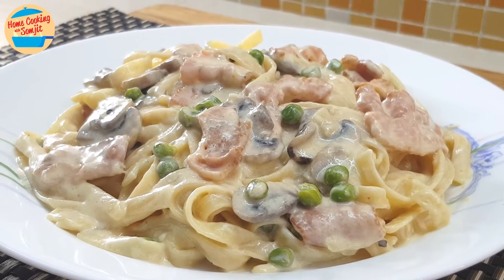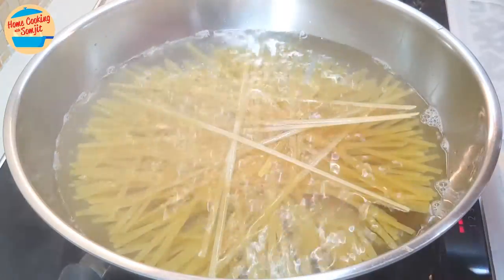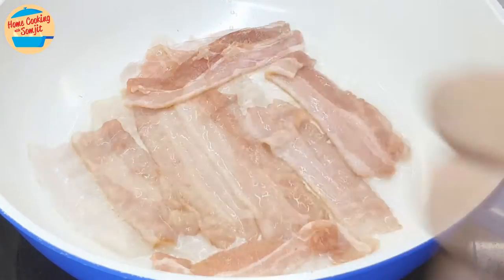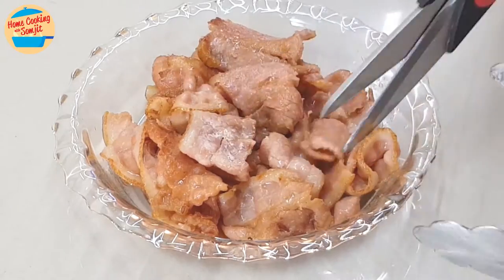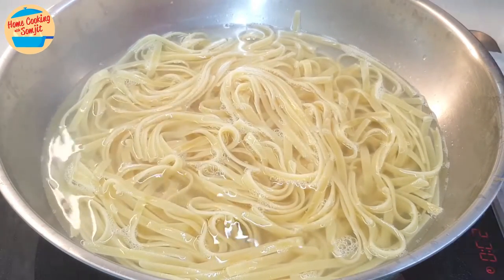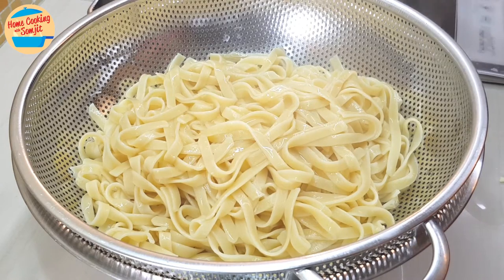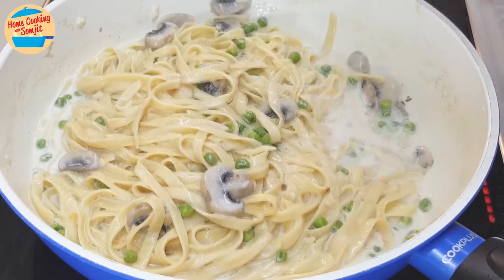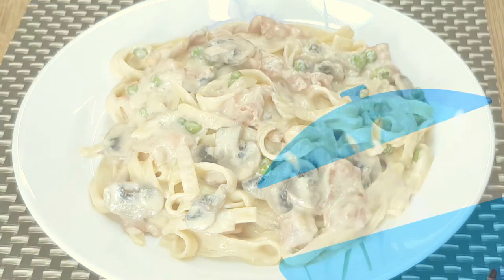How to Make Super Creamy Fettuccine Carbonara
This Fettuccine Carbonara recipe is a super smooth and creamy. Cooked with bacon and butter, the flavours are bursting with every bite. Enjoy! Ingredients & Utensils ↓

4 Servings

Fettuccine Carbonara Recipe
Ingredients:
1 cup water
1/2 tsp salt